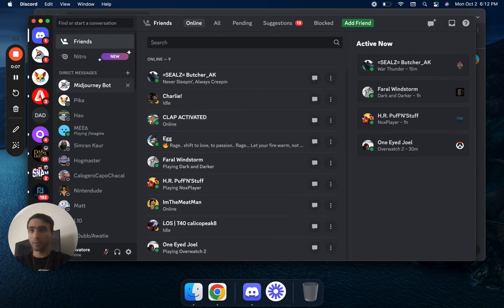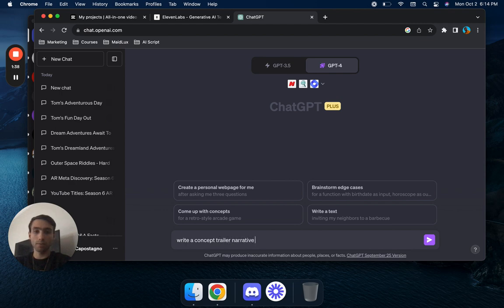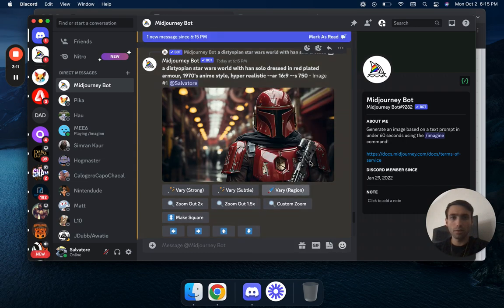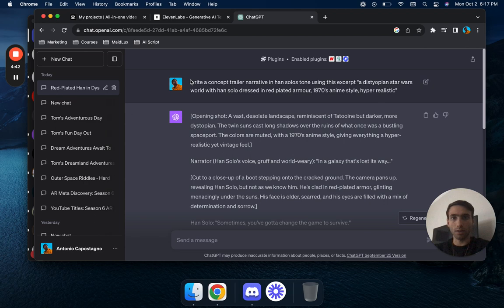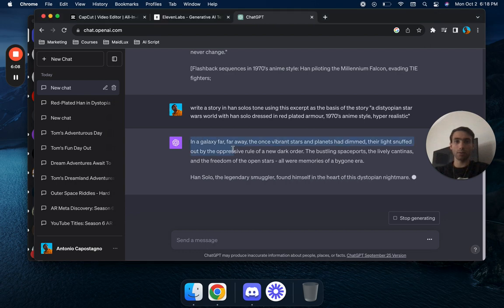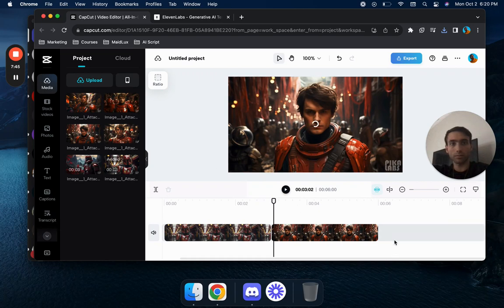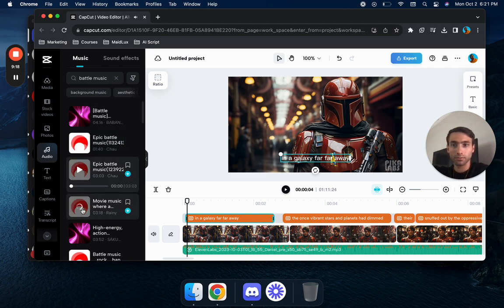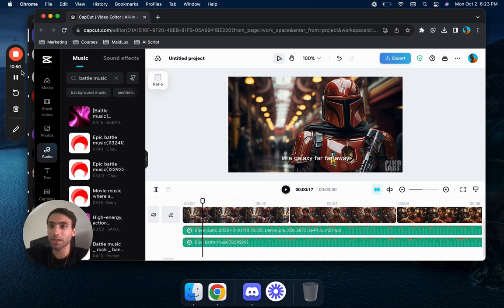Pika Labs How to Create a Cinematic Concept Trailer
My Setup
Lapel Mic